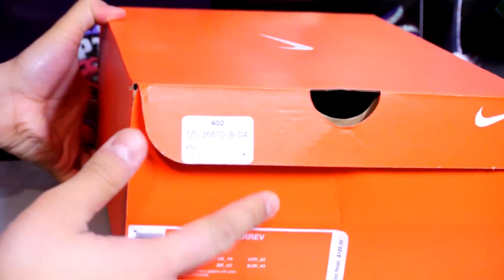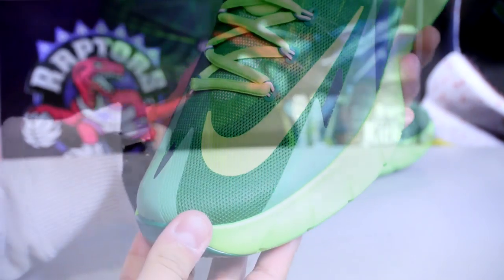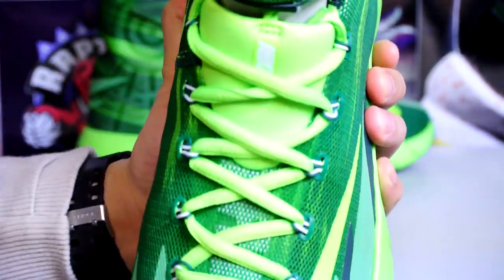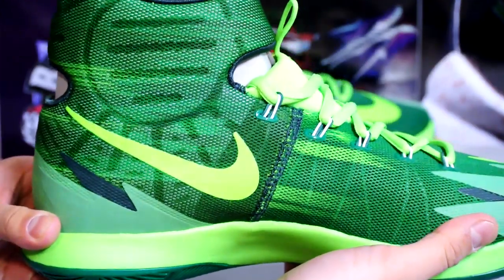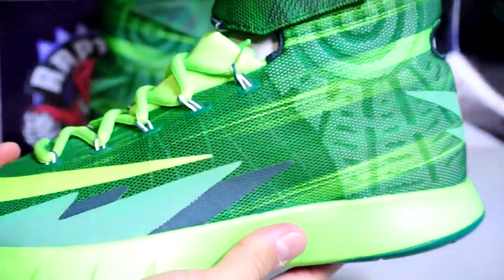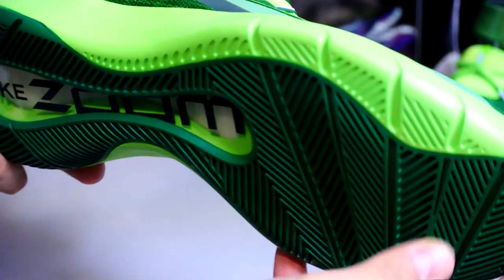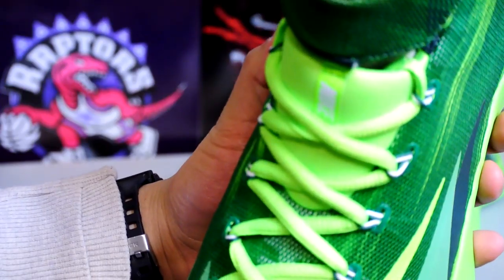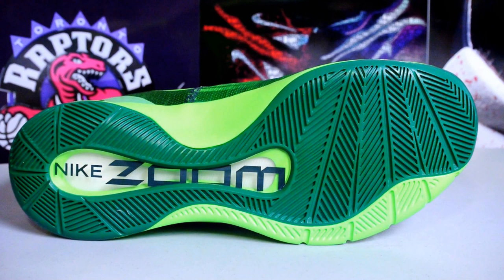Friendly Pickups #3: Nike Zoom HyperRev - Quick Look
Nike Zoom HyperRev
Pine Green/Electric Green/Pure Platinum

farhankk360